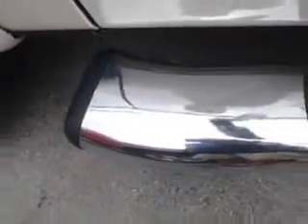Ford F-, Cella Ford- New Bern, NC 28561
Ford F-, Cella Ford Cella Ford knows you want more than just a car. you have a purpose for your vehicle. imagine driving this WHITE 2009 Ford F-150, equipped with an 8 Cyl. engine and an automatic transmission with 114,093 miles. enjoy this utility truck with features like power driver and passenger seating, premium sound system, cruise control, tinted glass, driver side air bag, passenger's front airbag, security system, anti-lock braking system, power lumbar seats, and much more. Get where you need to go, enjoy the drive, and have peace of mind in this 2009 Ford F-150. see us at Cella Ford today!
miles- 114,093
vin- 1FTPW14V49FA36387